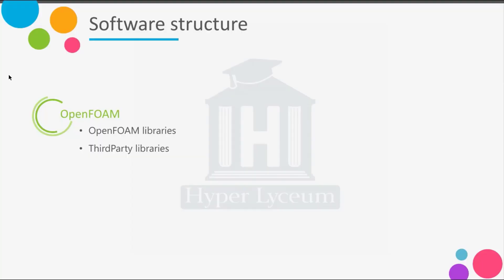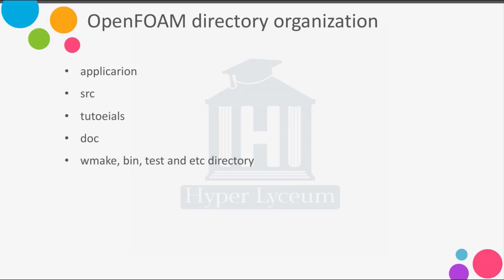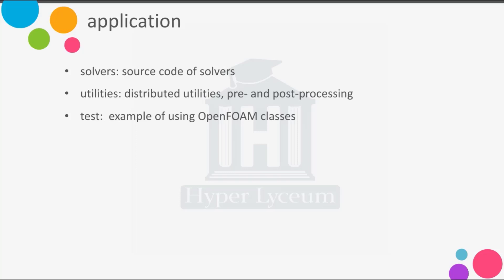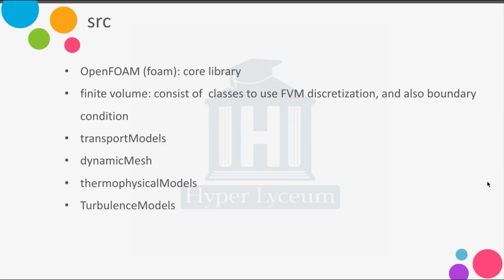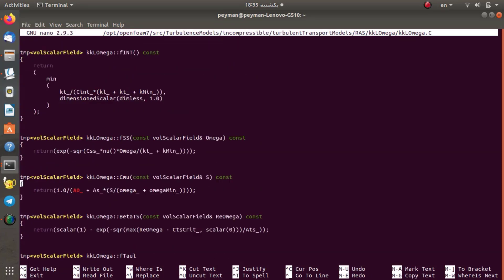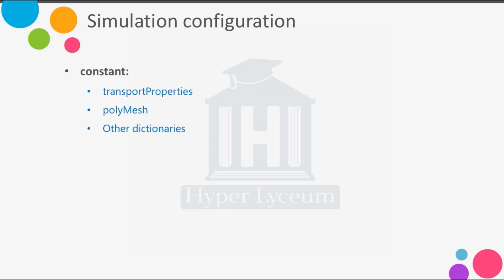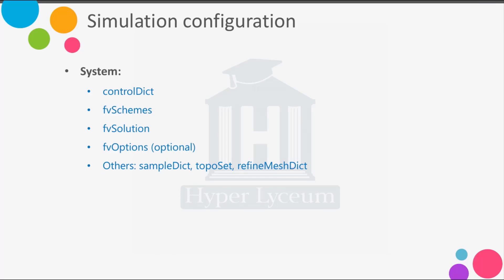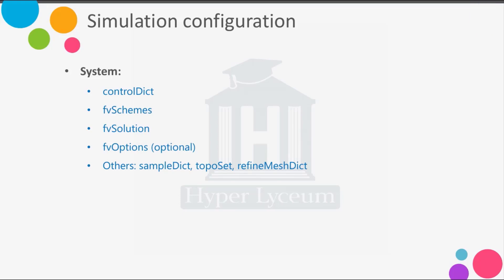Introduction to the OpenFOAM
In this video, you will learn what is OpenFOAM CFD package and how it works. If you have installed OpenFOAM and want to start learning it, I would definitely recommend seeing this video.

In this product, we only introduce OpenFOAM and its structure. We avoid giving too many details so you can easily use this product to be more familiar with this CFD package.